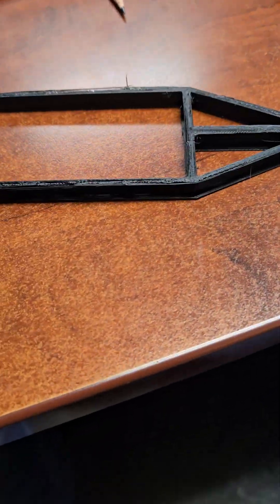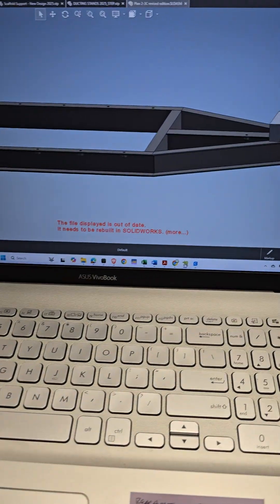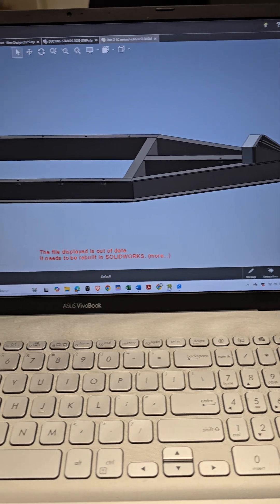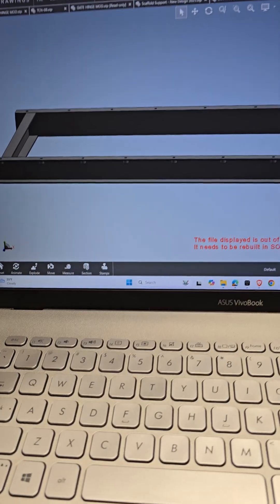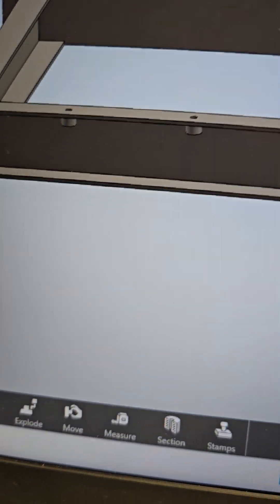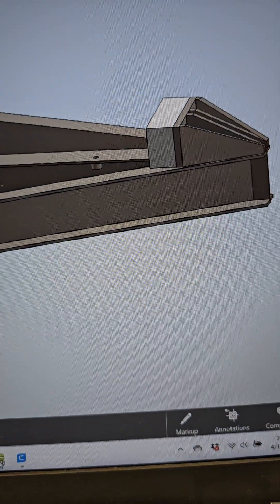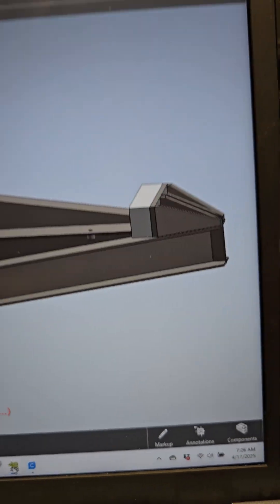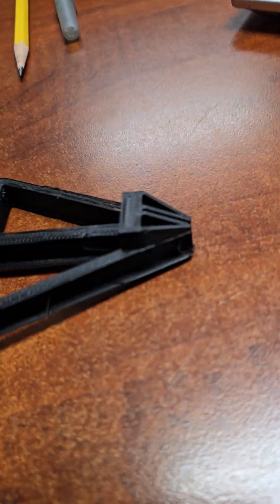Additive Manufacturing | Light Weight Hammer Shock (1st Phase) | Kelton Manufacturing Corporation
We just ran the first 3D-printed prototype of Phase 1 of our Hammershock — and let’s just say… not everything went according to plan.

But that’s what TheoreticalThursday is all about — experimenting, testing limits, and learning in real time.

What would YOU tweak to improve this print?
• Print speed?
• Layer height or thickness?
• Cooling settings?
• Material type?

Your feedback could help us fine-tune the next phase!

Next version’s already underway — let’s build this together.